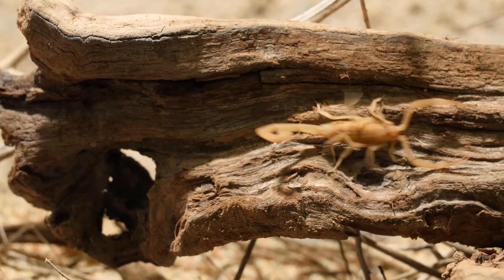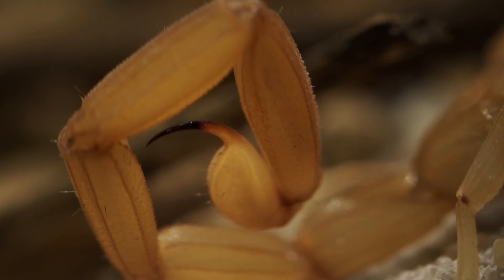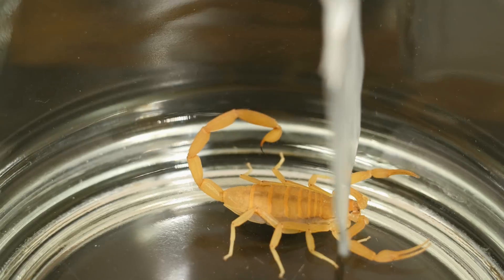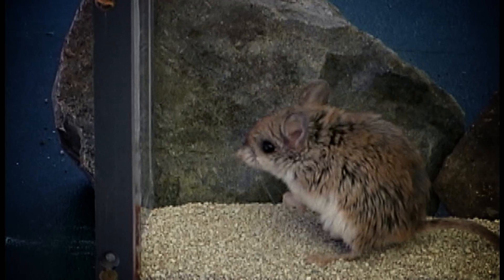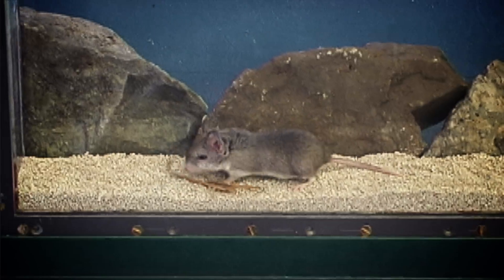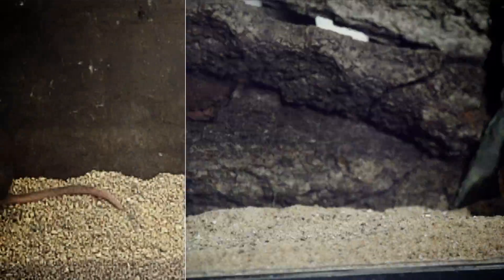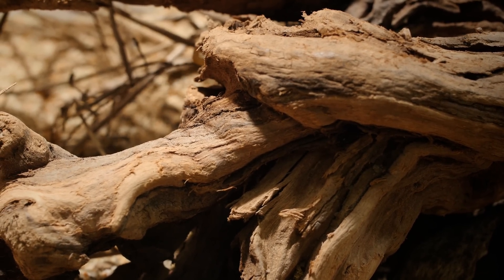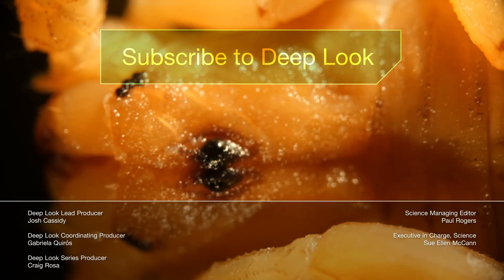Stinging Scorpion vs. Pain-Defying Mouse | Deep Look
There's a chemical arms race going on in the Sonoran Desert between a highly venomous scorpion and a particularly ferocious mouse. The outcome of their battle may one day change the way doctors treat pain in people.

Commonly found in the Sonoran Desert, the Arizona bark scorpion (Centruroides sculpturatus) is the most dangerous scorpion in the continental United States. According to Keith Boesen, Director of the Arizona Poison & Drug Information Center, about 15,000 Americans report being stung by scorpions every year in the U.S. The worst stings, about 200 annually, are attributed to this one species. Its sting can cause sharp pain along with tingling, swelling, numbness, dizziness, shortness of breath, muscular convulsions, involuntary eye movements, coughing and vomiting. Children under two years old are especially vulnerable. Since 2000, three human deaths have been attributed to the Arizona bark scorpion in the United States, all within Arizona.

But there is one unlikely creature that appears unimpressed. While it may not look the part, the Southern grasshopper mouse (Onychomys torridus) is an extremely capable hunter. It fearlessly stalks and devours any beetles or grasshoppers that have the misfortune to cross its path. But this mouse has a particular taste for scorpions.

The scorpion venom contains neurotoxins that target sodium and potassium ion channels, proteins embedded within the surface of the nerve and muscle cells that play an important role in regulating the sensation of pain. Activating these channels sends signals down the nerves to the brain. That’s what causes the excruciating pain that human victims have described as the feeling like getting jabbed with a hot needle. Others compare the pain to an electric shock. But the grasshopper mouse has an entirely different reaction when stung.

Within the mouse, a special protein in one of the sodium ion channels binds to the scorpion’s neurotoxin. Once bound, the neurotoxin is unable to activate the sodium ion channel and send the pain signal. Instead it has the entirely opposite effect. It shuts down the channel, keeping it from sending any signals, which has a numbing effect for the mouse.

--- How many species of scorpion are there?

There are almost 2,000 scorpion species, but only 30 or 40 have strong enough poison to kill a person.

--- Are scorpions insects?

Scorpions are members of the class Arachnida and are closely related to spiders, mites, and ticks.

--- Where do Arizona bark scorpions live?

Commonly found in the Sonoran Desert, the Arizona bark scorpion (Centruroides sculpturatus) is the most dangerous scorpion in the continental United States. The Arizona bark scorpion’s preference for hanging to the underside of objects makes dangerous encounters with humans more likely.

Institute for Biodiversity Science and Sustainability at the California Academy of Sciences

Funding for Deep Look is provided in part by PBS Digital Studios and the John S. and James L. Knight Foundation. Deep Look is a project of KQED Science, which is also supported by HopeLab, the David B. Gold Foundation, the S. D. Bechtel, Jr. Foundation, the Dirk and Charlene Kabcenell Foundation, the Vadasz Family Foundation, the Gordon and Betty Moore Foundation, the Smart Family Foundation and the members of KQED.